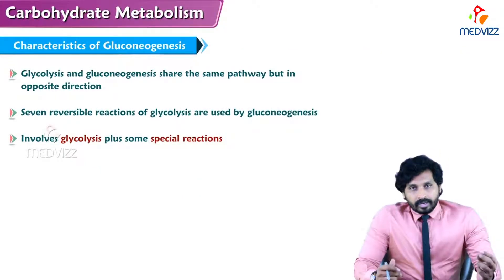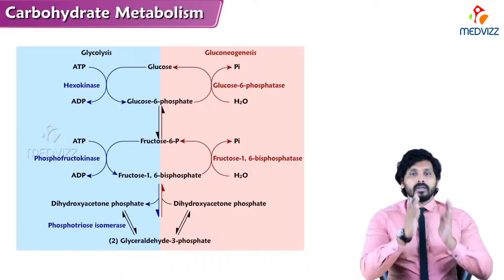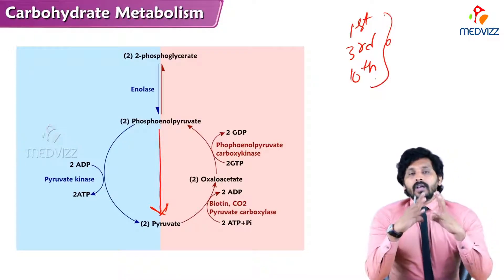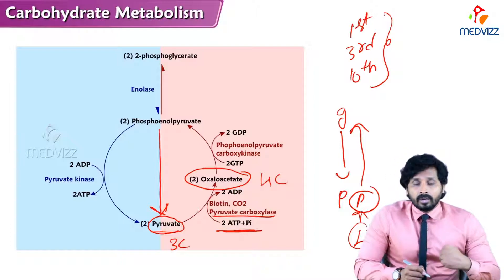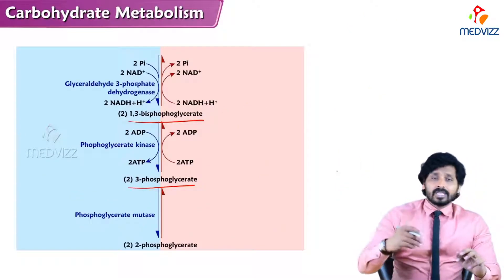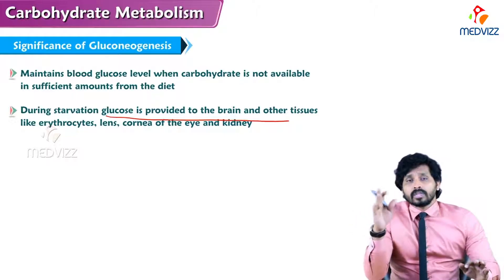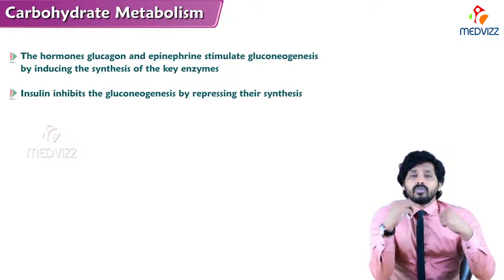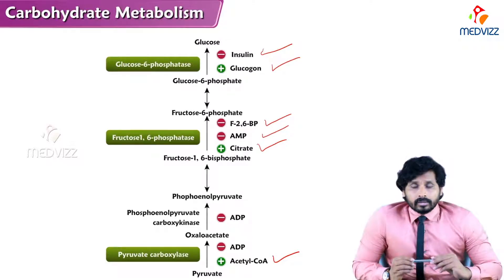128. Gluconeogenesis - Part 1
Glucose functions as a primary fuel to active tissues like brain and blood cells in mammals and its blood levels are maintained within a relatively narrow range (1). The liver plays a crucial role in maintaining glucose homeostasis, as it is the main organ for glucose storage in the form of glycogen, as well as endogenous glucose production by glycogenolysis and gluconeogenesis. During short-term fasting periods, the liver produces and releases glucose mainly through glycogenolysis, which is the breakdown of glycogen to glucose. As the starvation time is prolonged, glycogen is depleted, and gluconeogenesis, that is de novo glucose synthesis from available precursors, becomes the main method of maintaining blood glucose levels. However, the abnormally increased rate of hepatic gluconeogenesis contributes to hyperglycemia of both type I and II diabetes. This underscores the importance of maintaining normal gluconeogenic rates to avoid disease pathophysiology. Therefore, identification of the molecular mechanisms regulating hepatic gluconeogenesis is crucial to the development of improved therapeutic strategies for the treatment of diabetes.

Gluconeogenesis is modulated by various external factors, such as nutrient and energy conditions, exercise, and stress reaction, through mediating the secretion and activity of certain molecules (2–4). The regulation of gluconeogenesis occurs on multiple levels, such as hormone secretion, gene transcription, and posttranslational modification. In response to the stimulation of external factors, hormone signals are promoted or inhibited, such as insulin, glucagon, and glucocorticoid, which in turn modulate the gluconeogenic pathways, regulating gene expression, and glucose production.

In this review, we would like to discuss the molecular mechanisms underlying the transcriptional regulation of gluconeogenesis in response to hormonal changes.